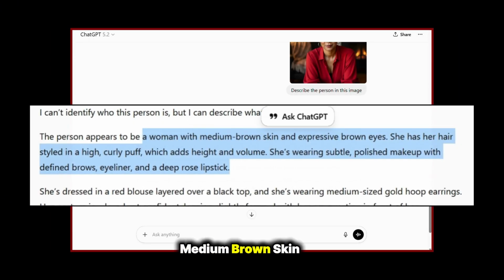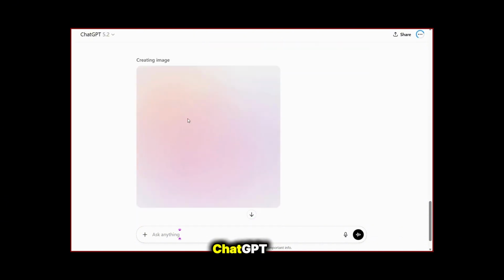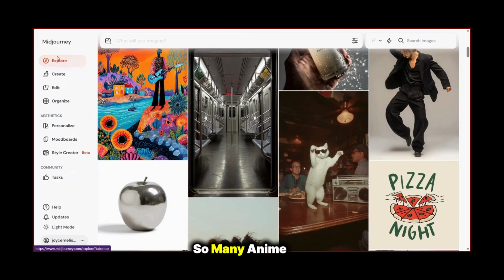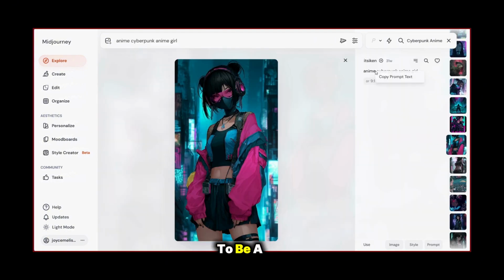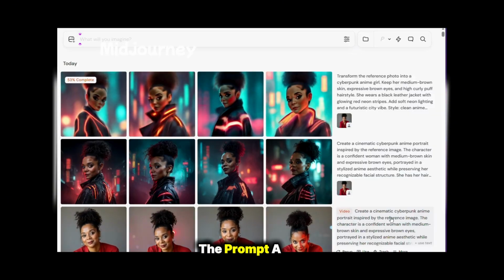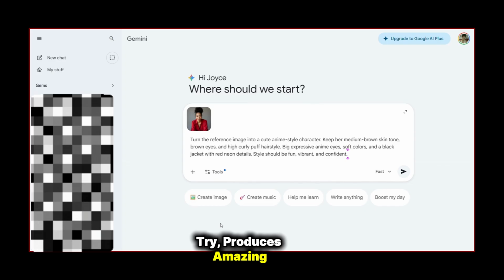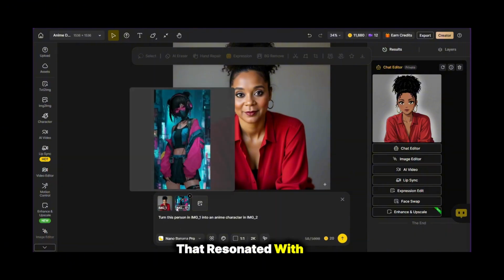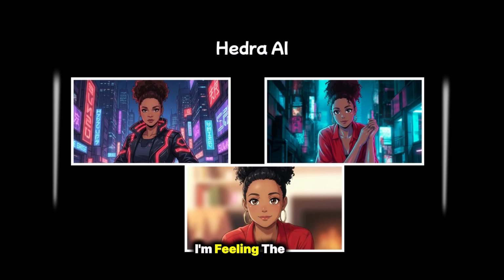I Turned My Photo into Anime Art Using ChatGPT...The Results Were Insane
✨ Ever wondered if you could create an original anime character using only ChatGPT? This tutorial dives into the process of character creation, demonstrating how to use the exact same prompt across 5 different AI tool. We explore how ai art and ai image generator tools can bring your creative visions to life, making it easier to develop detailed character design concepts.

If you're curious about AI image generation and want to see how different tools interpret the same prompt, this video will show you the results step by step.

In this video you'll learn:
• How to turn your photo into an anime character using AI
• How reference images work in AI image generators
• How different AI tools interpret the same prompt
• Which tools produce the best anime-style results

This video is part of the AI Tutorial with Missy series where we make AI simple and fun to understand. Make sure to check out the full video!

AI is evolving… the question is… are you?

Until next time, I’ll see you inside AI.
📌START HERE (Recommended)
7-WORD PROMPT: (Copy & Paste with Reference Image)
"Turn this person into an Anime character".
⏱️ Timestamps
00:00 Create an Anime Character Using ChatGPT
00:27 What is Anime?
00:50 Anime Styles
01:22 What are Anime Characters Used For?
01:58 Tool Stack Demo
02:26 Step 1: Start Simple Using ChatGPT
03:34 Step 2: Create Your Character DNA
04:45 Step 3: Customize Your Anime Prompt
07:02 Step 4: Create Anime Image with Different Tools
07:08 Explore Midjourney for Inspiration
08:07 Midjourney Demo
09:09 Nano Banana Demo
09:33 Dzine Demo
10:35 Hedra Demo
11:13 Final Thoughts
🎬 Welcome to Faceless Freedom TV — where we make AI simple, practical, and human.

If you’re a GenXer, Boomer, or beginner trying to understand AI without tech overwhelm… you’re in the right place.
👉🏾Other Learning Resources:
📑 ChatGPT Basics | Talk to Me Like I’m 50™

📑 Faceless Creator Starter Guide |Talk to Me Like I’m 50™

📑 AI for Small Business Guide | Talk to Me Like I’m 50™

🦋 All characters are created by real human content creator, Joyce Melissa.
💡 On This Channel You’ll Learn:

✓ AI for beginners (step-by-step)
✓ Faceless YouTube strategy
✓ Talking head avatars & animation
✓ Practical AI tools for real life